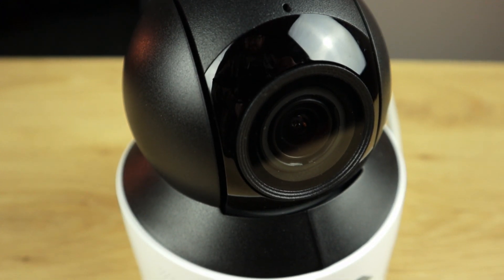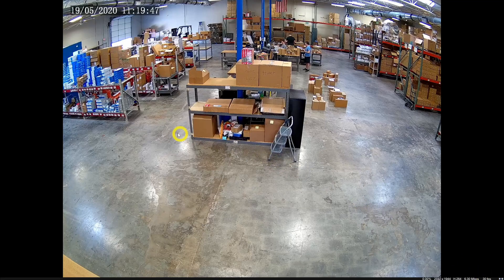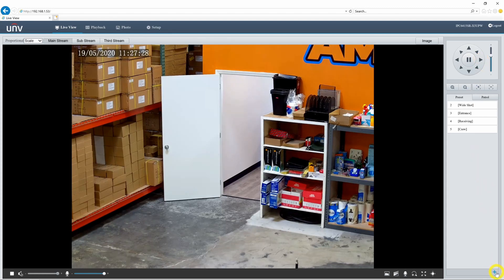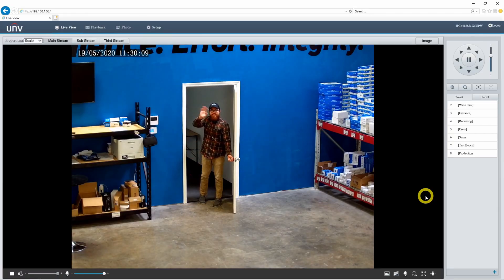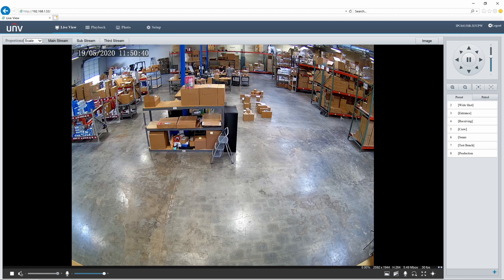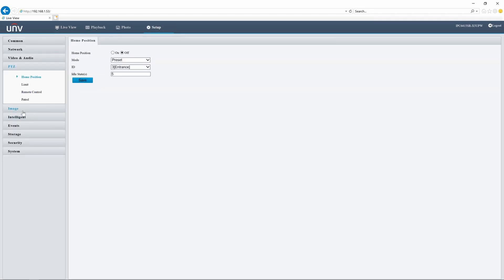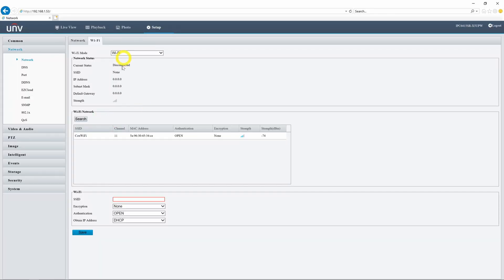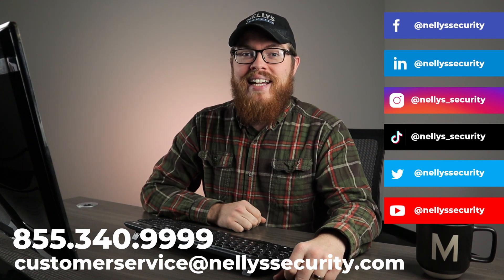Uniview Indoor Mini PTZ Interface and Controls Overview (IPC6412LR-X5P & IPC6415SR-X5UPW)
In part two of our UNV indoor mini PTZ review (IPC6412LR-X5P & IPC6415SR-X5UPW) we take you through a tour of the PTZ functions. We'll set up presets, patrols, a home location, and motion detection triggers.

Common Features of the 2MP and 5MP cameras:

► 98' Infrared Distance
► Starlight sensor for low-light video
► 350° pan
► 90° tilt
► 5x optical zoom
► 1024 PTZ presets
► 16 PTZ patrols
► Sleek, compact design

Differences Between the 2MP and 5MP cameras:

► The 5MP version has a speaker for 2-way Audio
► The 5MP version has all the standard Uniview intelligent events while the 2MP version only has intrusion detection
► The 5MP version has Wi-Fi connectivity
► The 5MP version has a status indicator light
► The 5MP version has alarm in/out and RS485 connections

Click the links below to learn more about these incredible cameras!

🔗 Product Links

📋 Video Outline

00:00 - Introduction
00:40 - Live View & PTZ Controls
02:31 - Setting Presets
04:40 - Setting Patrols
06:29 - Setting a Home Location
07:21 - Basic Event Triggers
08:30 - Wide Dynamic Range
09:27 - Wi-Fi Functions
10:33 - 2-Way Audio
11:36 - Conclusion